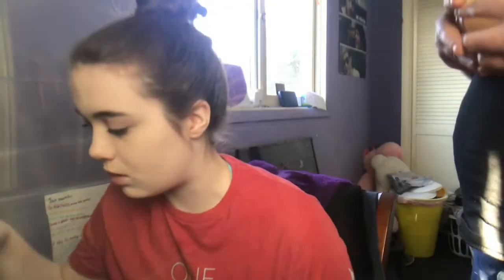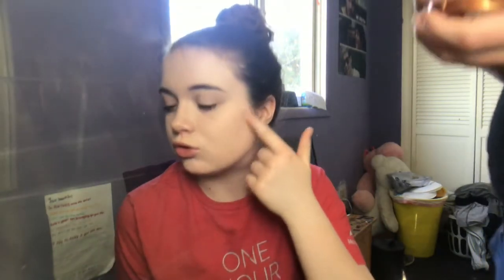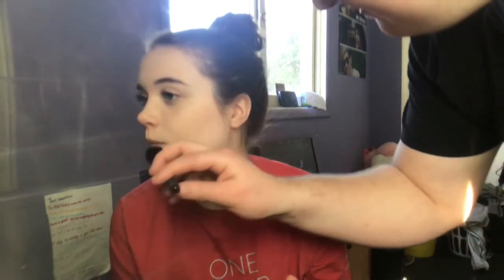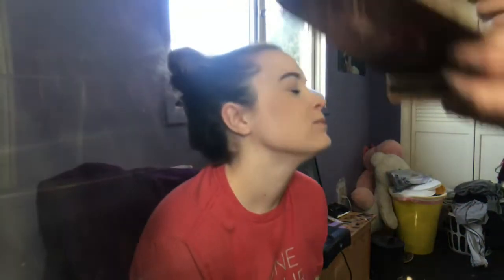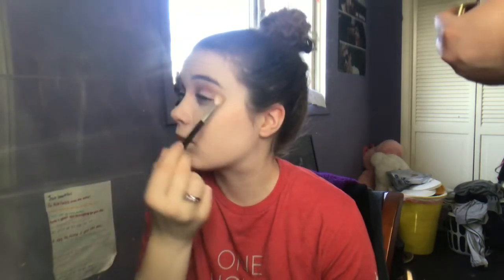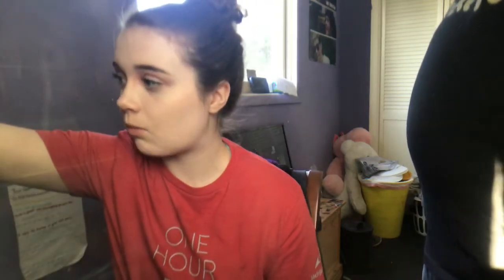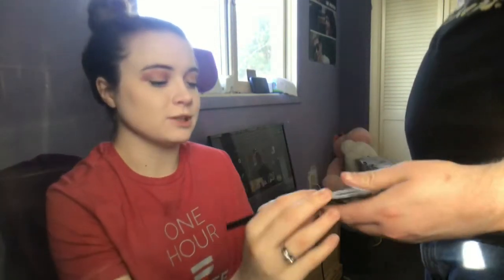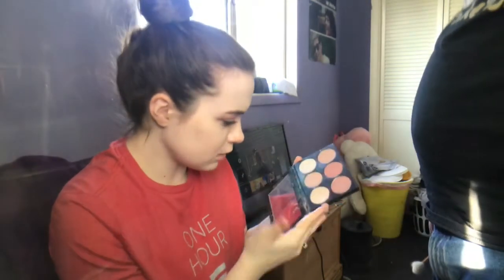Boyfriend Does My Makeup!